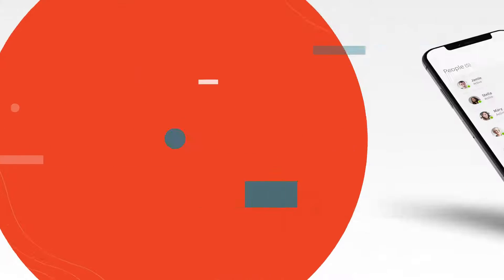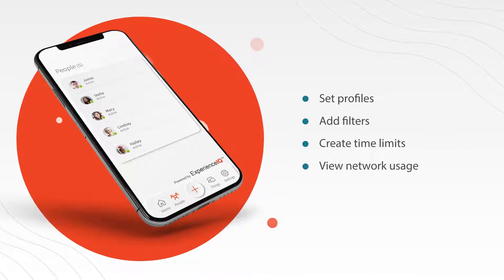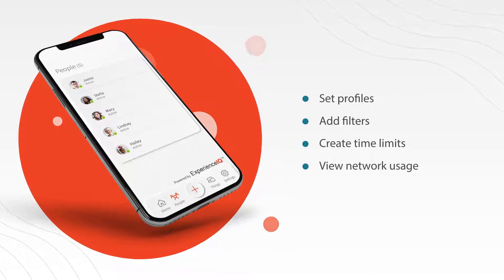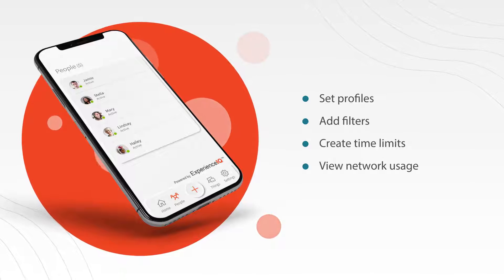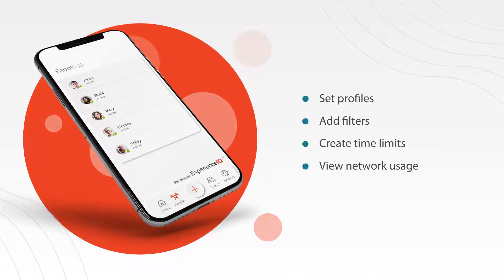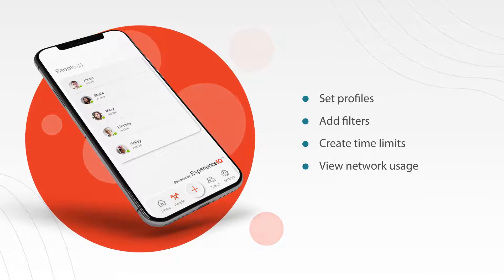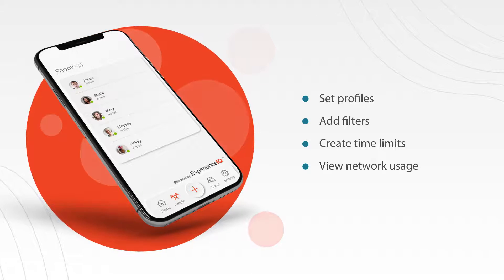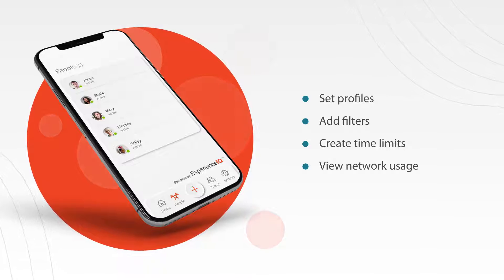Learn how to set up Enhanced Parental Control Profiles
Altima smart home app -- Learn how to set up Enhanced Parental Control Profiles